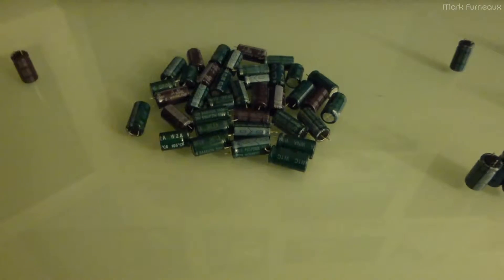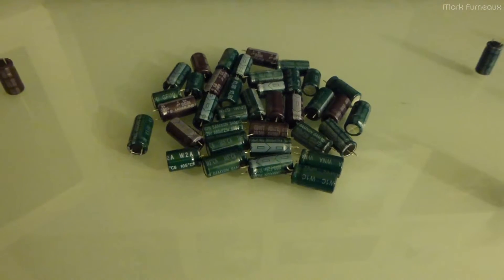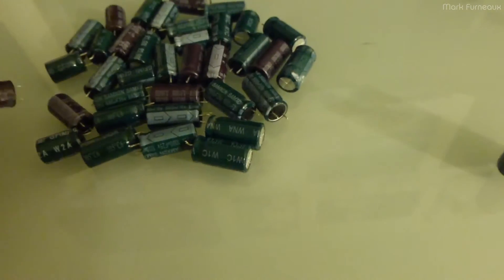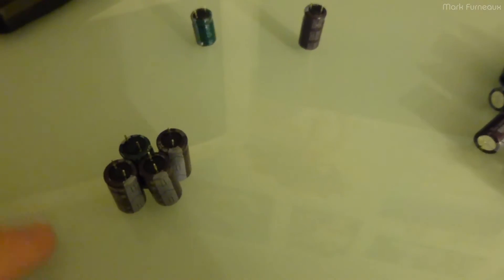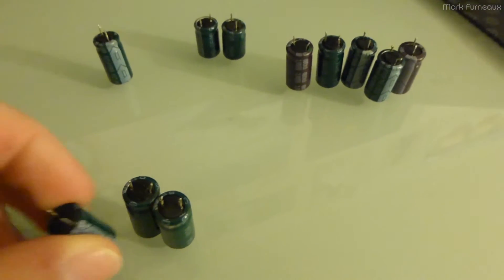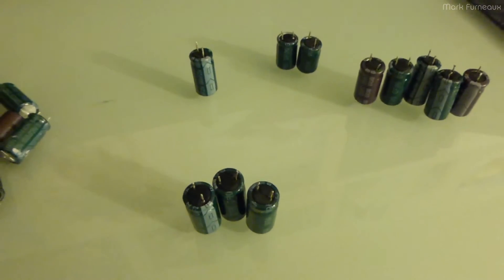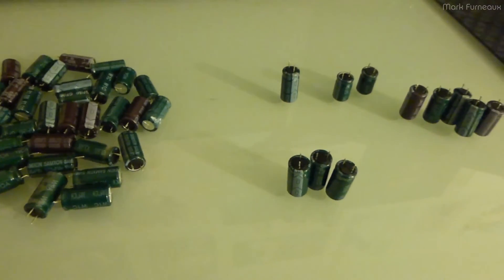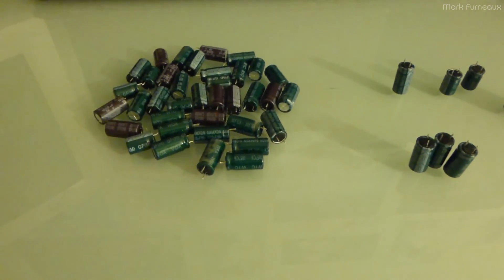Statistical Look at Failed LG Monitor PSU Capacitors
Samxon and Su'scon make shitty caps and we all know it. But how do they fail and in what numbers?